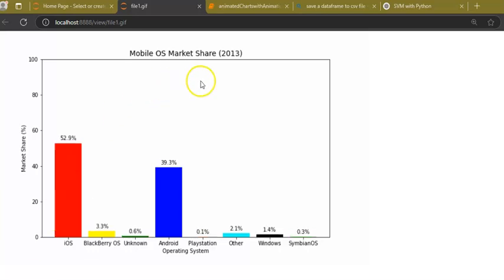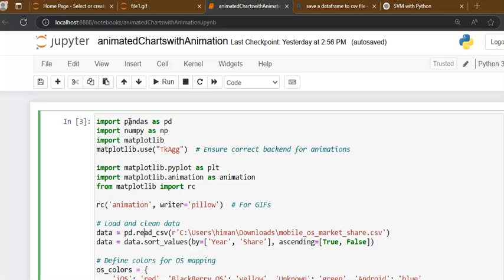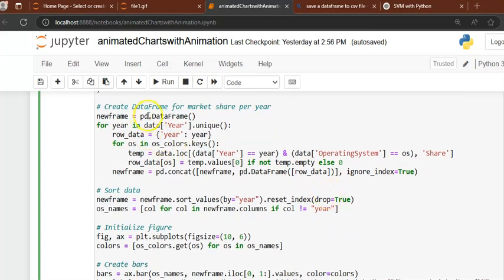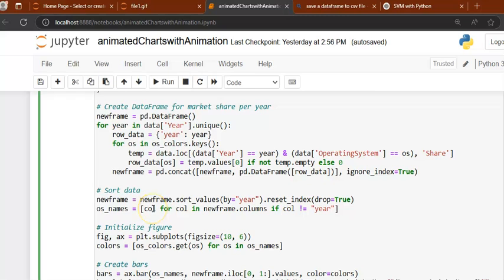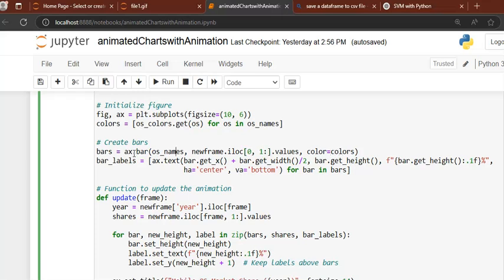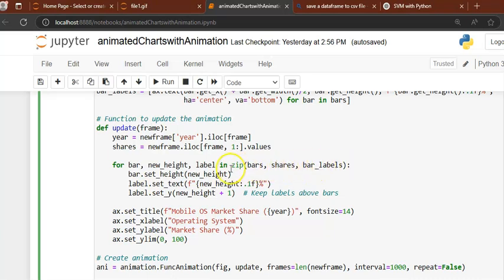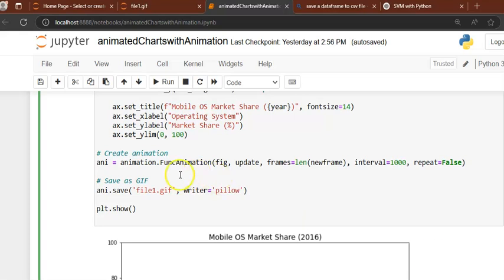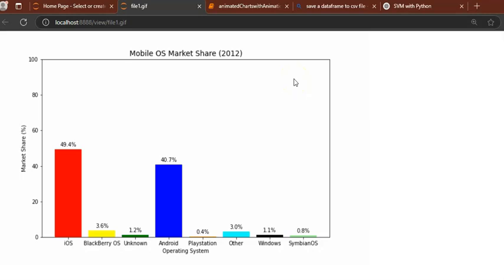The Rise and Fall of Mobile Brands (Animated) Using Matplotlib in python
Welcome to this exciting Python tutorial where we'll be visualizing mobile market share using animated graphs with Matplotlib! In this informative and engaging video, we'll show you how to create a dynamic animation that represents the changing market share of various mobile brands over time. Whether you're working with business data, analyzing market trends, or just looking to make your charts more engaging and visually captivating, this tutorial will guide you step by step through the entire process of creating visually appealing and interactive graphs. We will explore the fundamentals of Matplotlib and delve into the specifics of how to utilize its powerful features for creating animations. So, let's dive in together and bring the mobile market share data to life with Python, as we embark on this exciting journey to enhance your data visualization skills and make your presentations stand out!